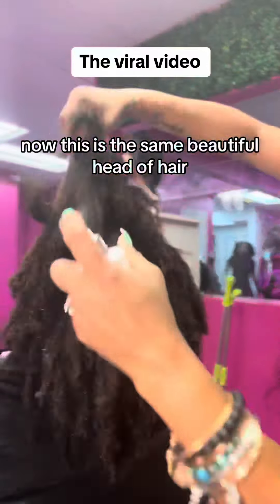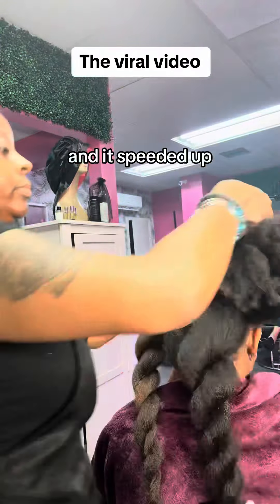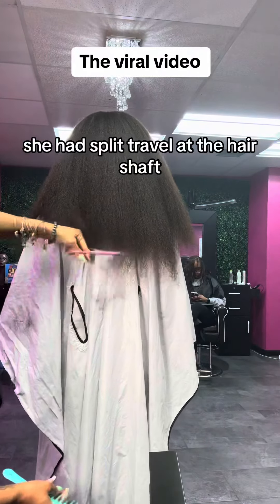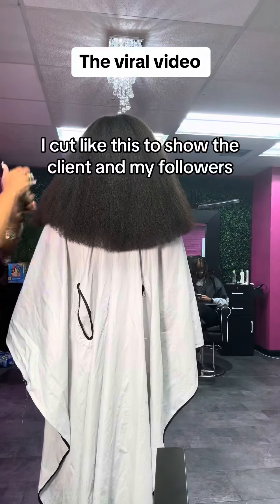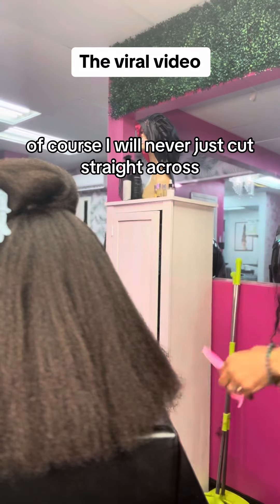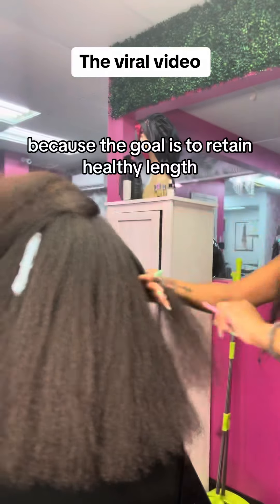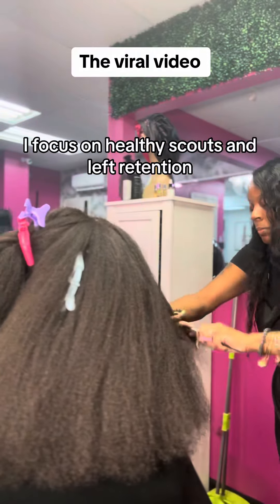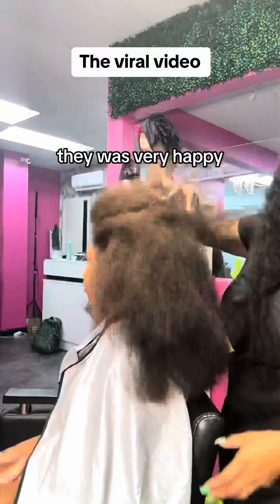Viral hair video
This video has been viral on Twitter Instagram and TikTok look up Ronnitabhuff if you want to see it.